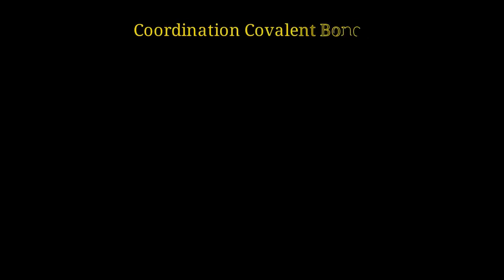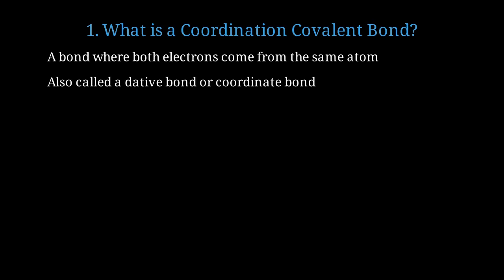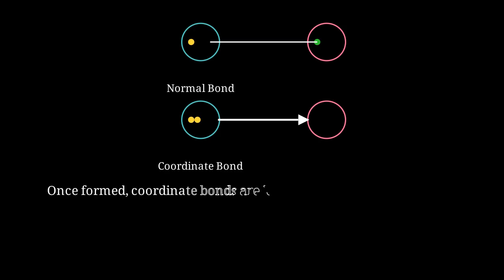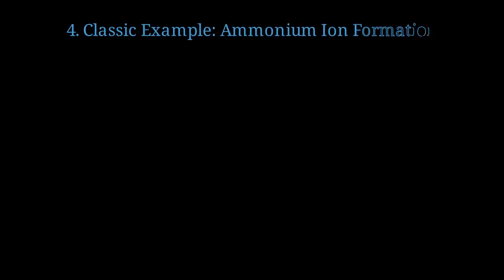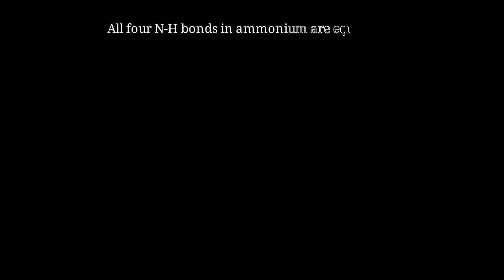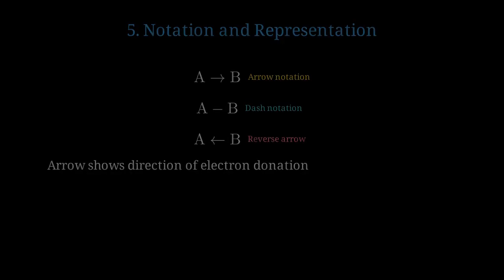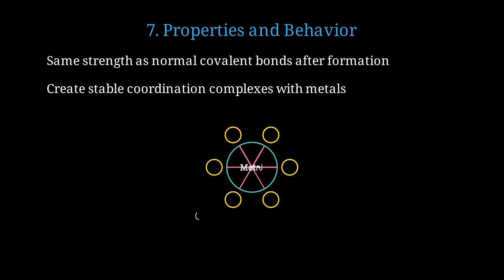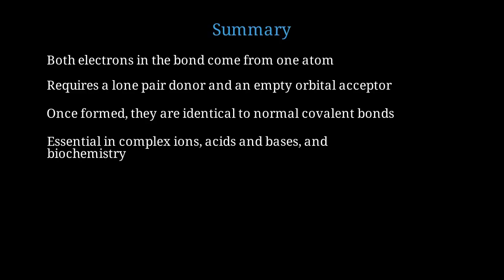How to Calculate Bond Length in 200pm-300pm Coordination Covalent Bonds | Step-by-Step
This video provides an in-depth explanation of how to calculate bond lengths in coordination covalent bonds, a crucial concept for anyone studying the properties of transition metal complexes. To achieve accurate results, it's essential to understand the factors that influence bond length and the mathematical formulas involved.

In this video, you'll learn:
- How to identify the key factors that affect bond length in coordination covalent bonds
- The formula for calculating bond length using the bond order and metal-ligand distance
- How to apply the crystal field theory to determine the bond length in coordination compounds

Perfect for students studying Inorganic Chemistry.

Chemistry Coordination Covalent Bonds StudyHelp Homework Help Chemistry Homework Chemistry Exam Prep AP Chemistry Exam MCAT Chemistry